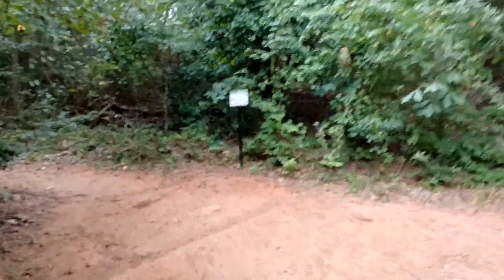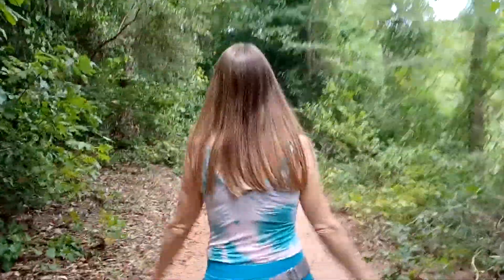Lake Conestee Preserve Pt3. Cool swamp and walkways!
Lake Conestee Preserve near Greenville South Carolina. Part 3 - Great park for hiking around with a cool stream and wooden walkways.